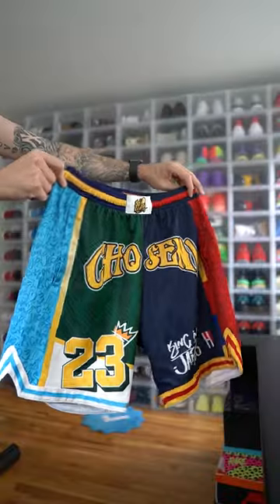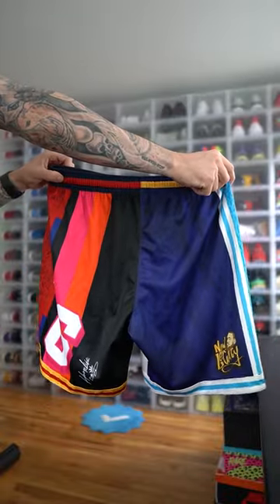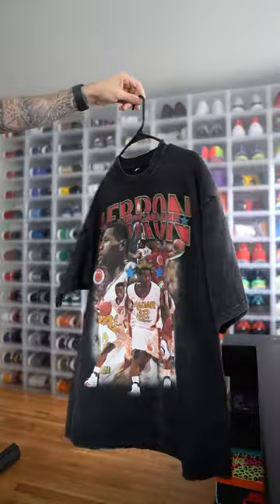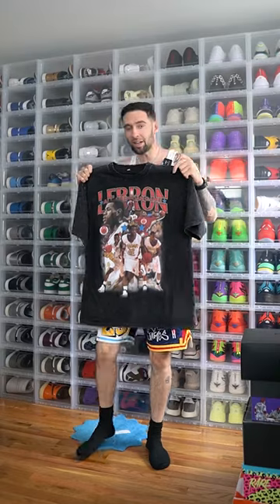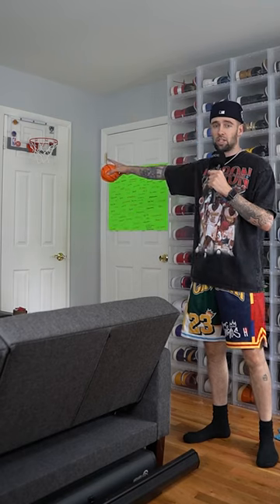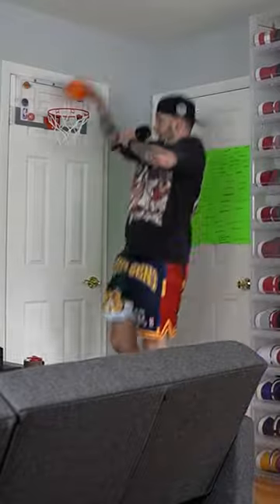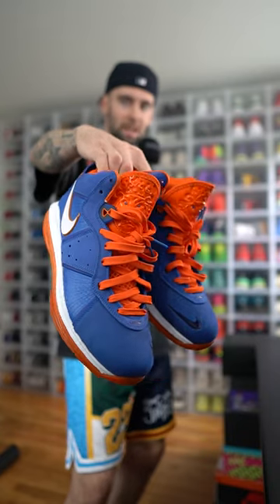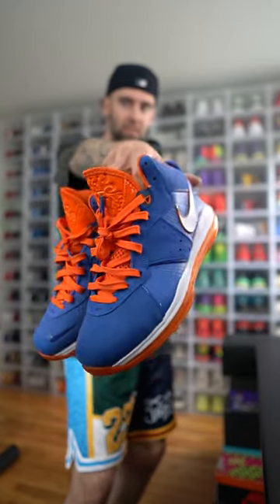Make A LeBron James Outfit 🏀